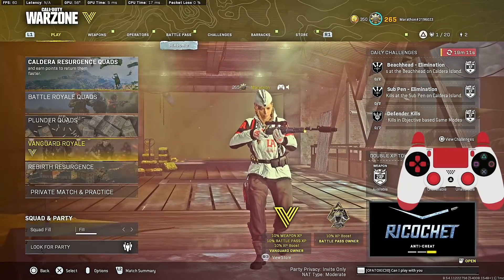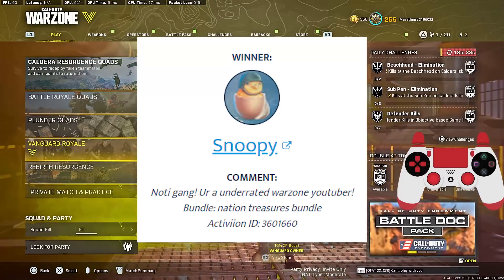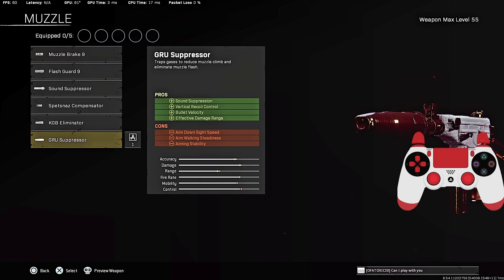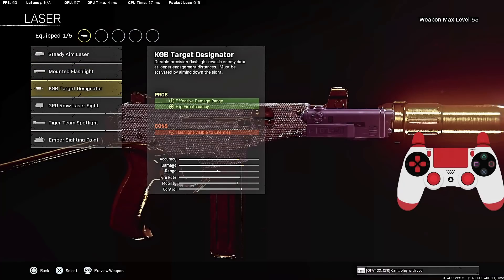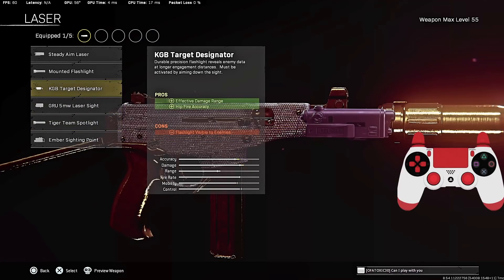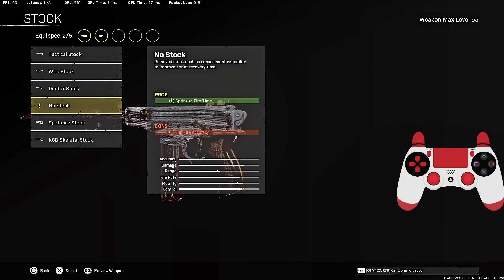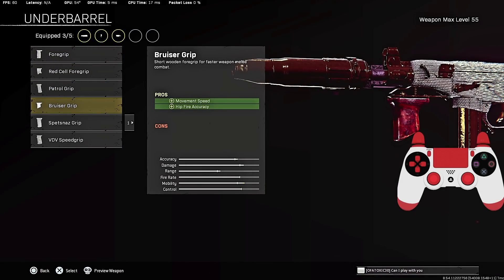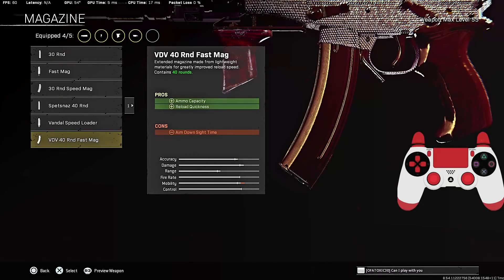new OTS 9 SETUP is LIKE CHEATING! 🤩 (Best OTS 9 Class Warzone)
Background Music credits (prod. ross gossage & prod. trace)

ots 9 warzone
ots 9 warzone loadout
ots 9 warzone class
ots 9 warzone setup
ots 9 warzone class setup
best ots 9 warzone
best ots 9 class warzone
best ots 9 class
best ots 9 class setup
warzone ots 9
ots 9 loadout
ots 9 class setup warzone
warzone ots 9 class
ots 9 class warzone
best ots 9 loadout
warzone best ots 9 class
ots 9 class setup
warzone ots 9 loadout
warzone ots 9 setup
marathon warzone
ots 9 best class setup
warzone ots 9 class setup